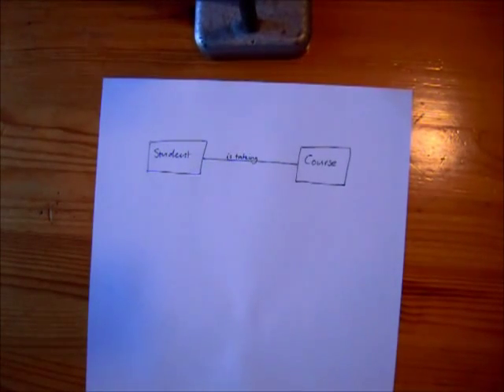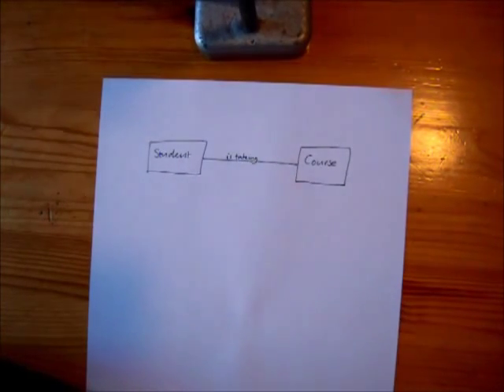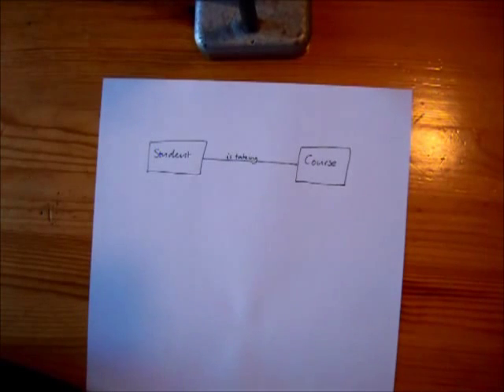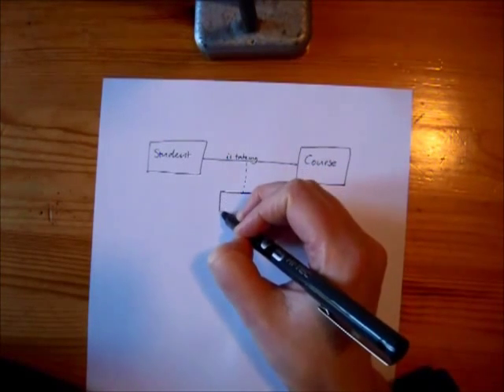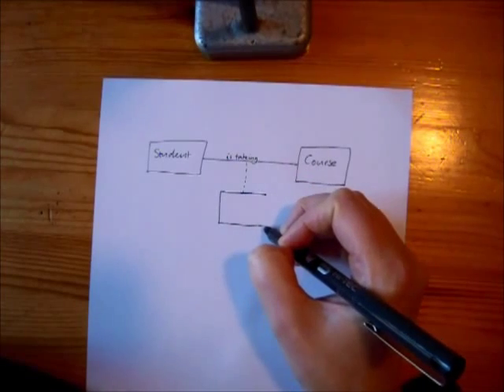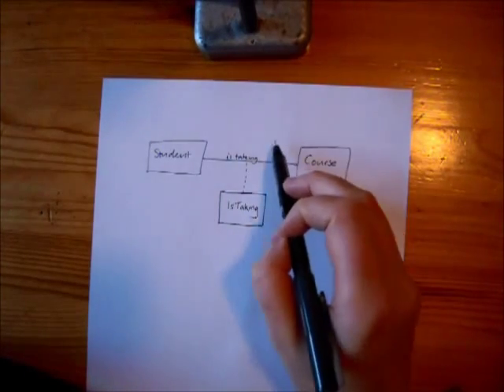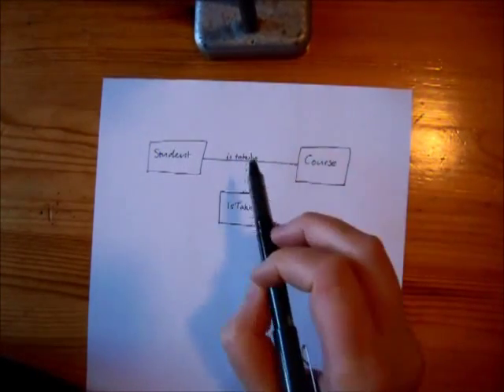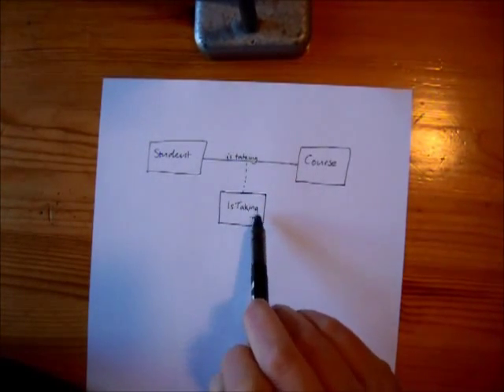Associationclass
For SEOC: association classes in UML. As always, experimental.